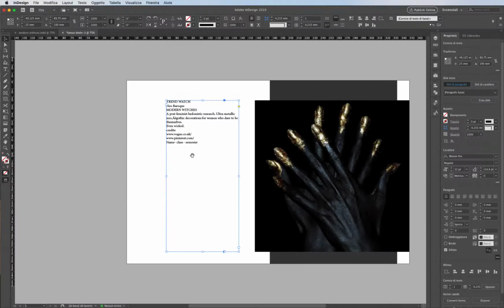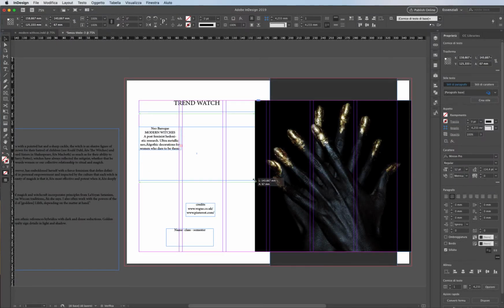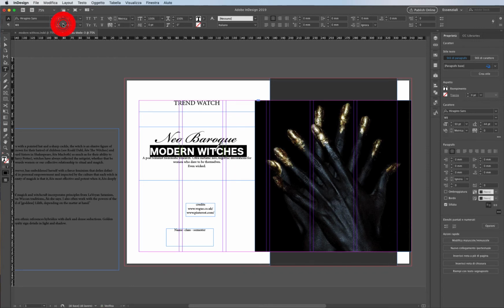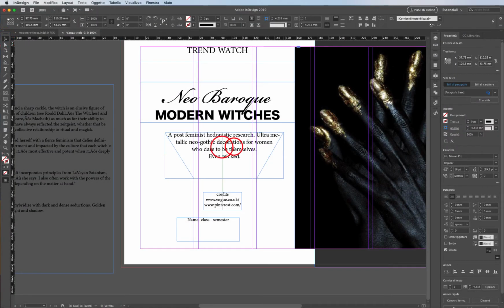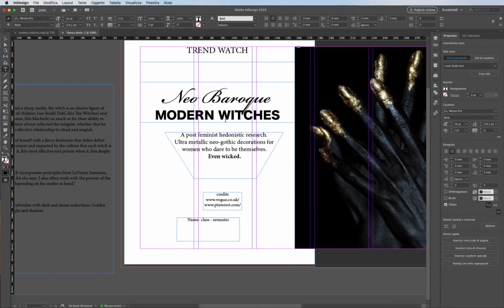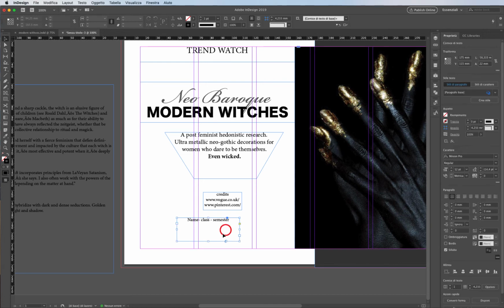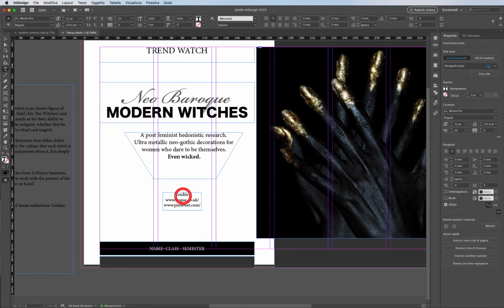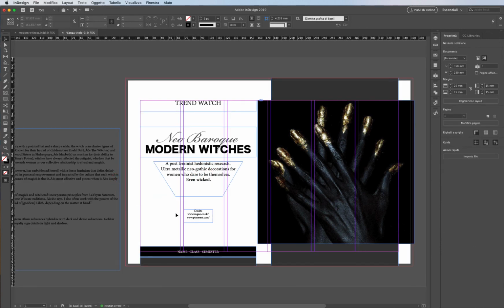03 Modern witches prj